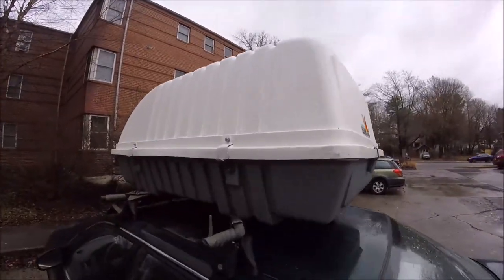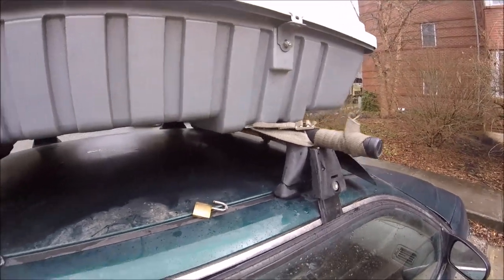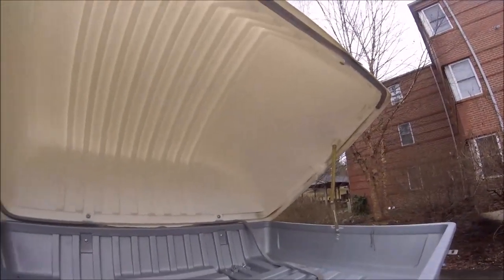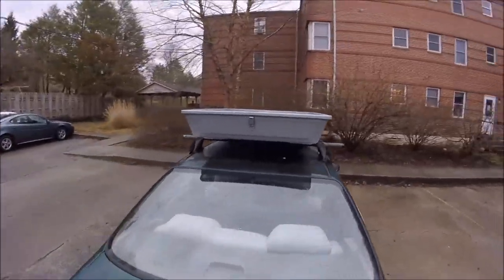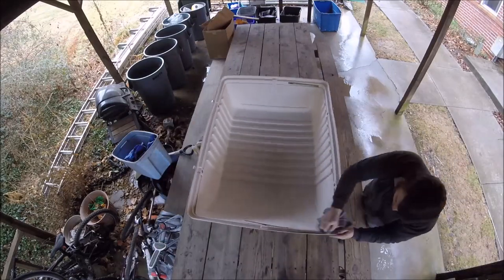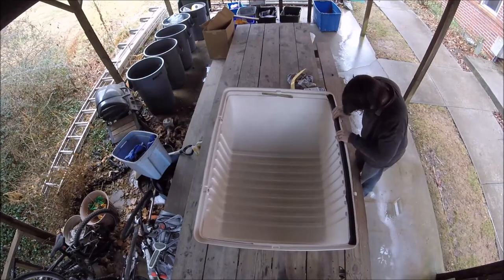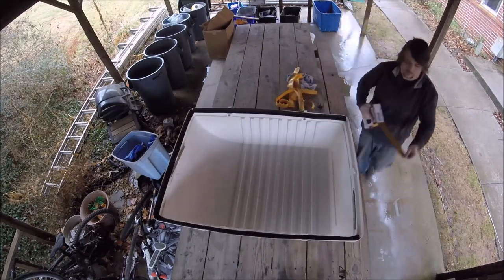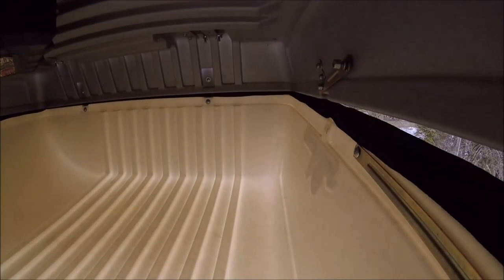Vintage Sears X-Cargo Box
A quick look at a 1980's era Sears X-cargo box with the iconic snail logo.  As well as a few tips on weatherproofing.